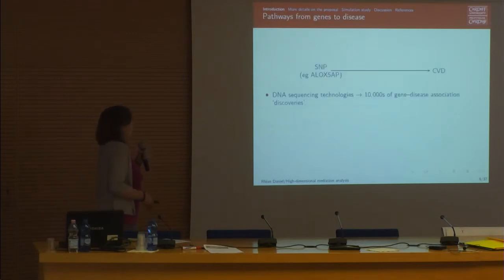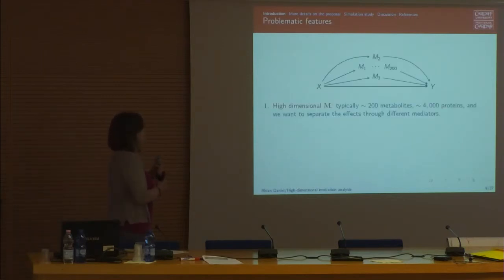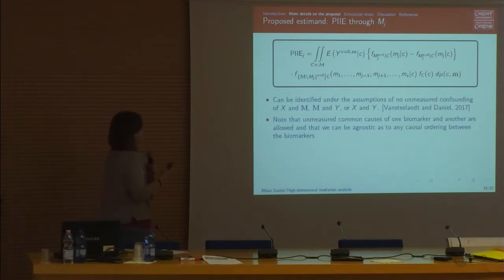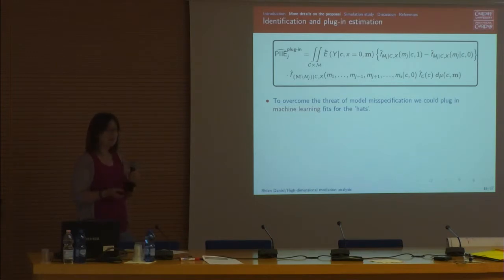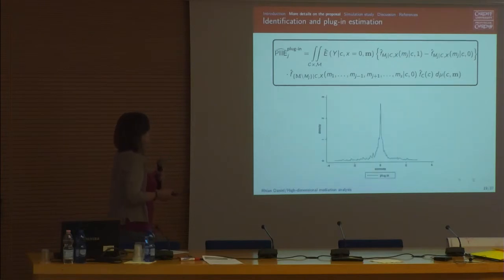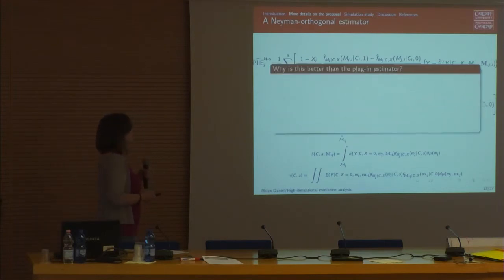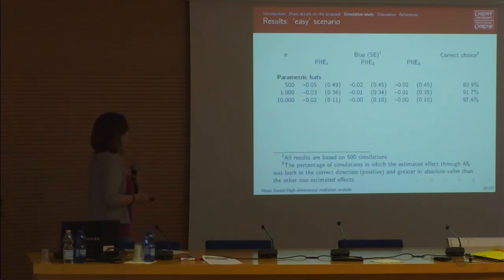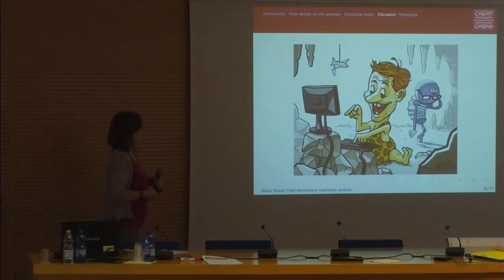High Dimensional Mediation Analysis - Rhian Daniel - EEPE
Lecture by Rhian Daniel (Cardiff University) titled "High Dimensional Mediation Analysis" at the European Educational Programme in Epidemiology (EEPE). Florence, 7 July 2017. + info